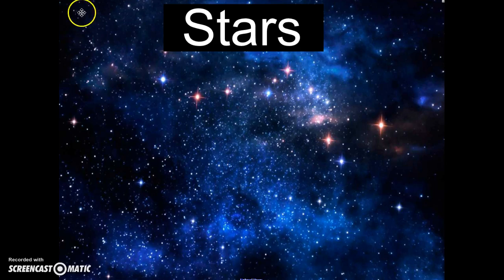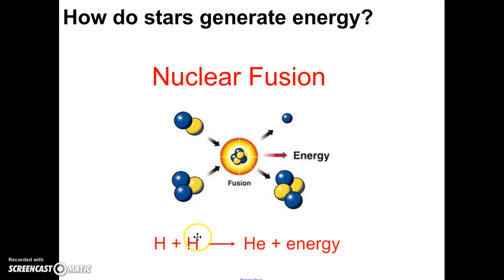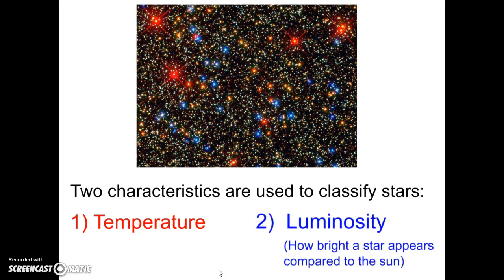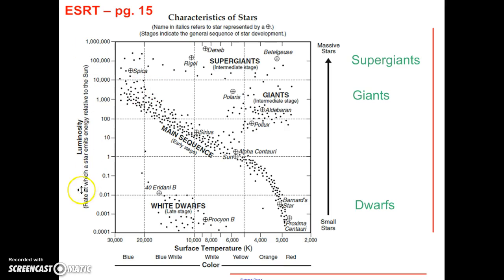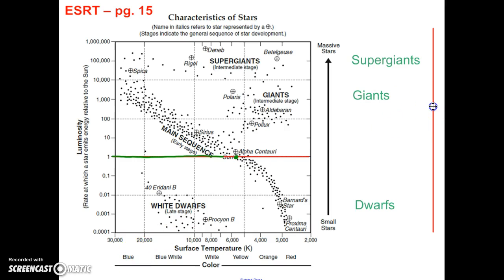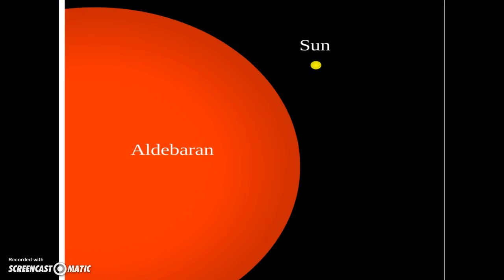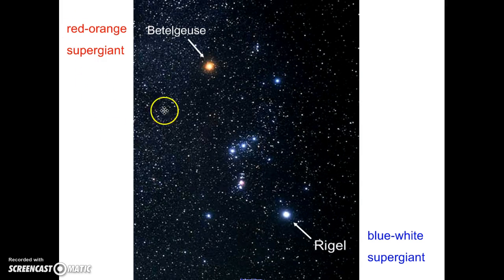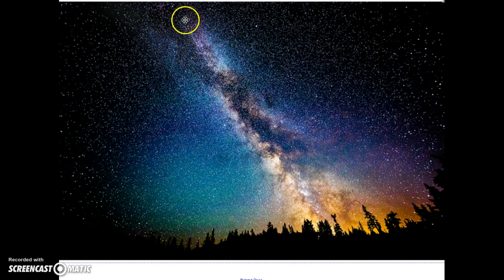Stars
Explore stars and how we classify them.